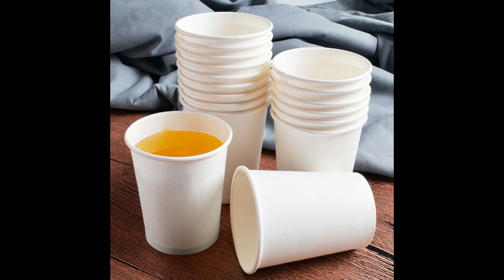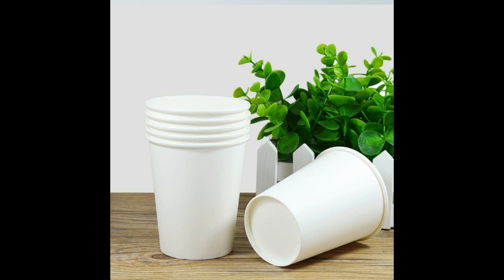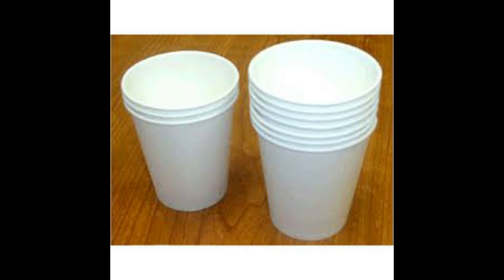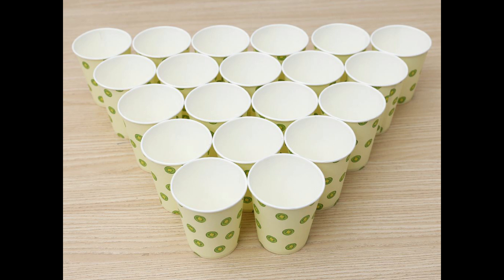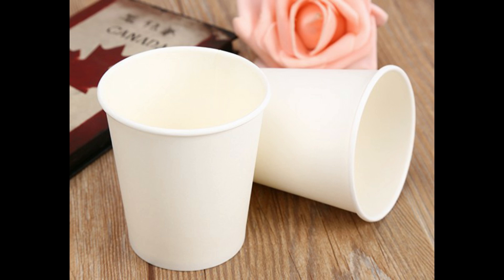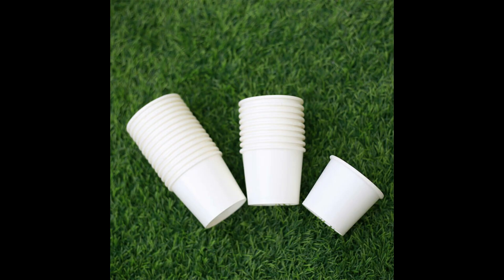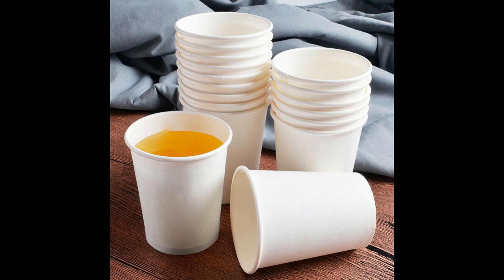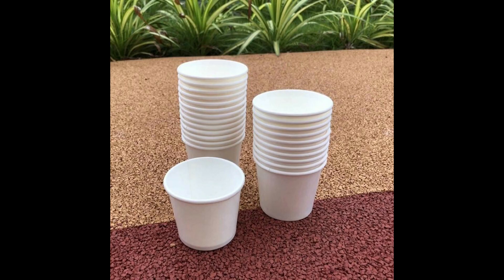The danger of drinking hot beverages in disposable paper cups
Contact with hot liquid for 15 minutes causes a disposable plastic-coated paper cup to release 25,000 plastic microbeads, harmful ions, and heavy metals into the liquid.

Are you a coffee enthusiast, and does your day start and end with a hot cup of coffee? While enjoying your favorite hot beverage in a ceramic, glass, or metal cup is the healthiest choice, many people still pour hot coffee or tea into disposable paper cups and consume them.

These cups may seem better and more environmentally friendly than plastic cups, but in reality, they are not beneficial to health because they are also coated with plastic.
The dangers of plastic
Plastic is almost everywhere in our lives. Try to look around and count how often you use plastic items or other plastic products in a day. There have been many regular warnings about how microplastics can enter our bodies. This is also why many countries worldwide have banned single-use plastics.

However, all of this only constitutes limited impact. Concerns are also arising regarding the use of disposable paper cups that we still use to hold hot beverages such as tea, coffee, and soup.

The hazards of disposable paper cups
"These cups may be better for the planet than plastic, but they may not necessarily be good for you. Drinking hot tea or coffee from a disposable paper cup can put you at risk of infertility and gastrointestinal issues. The inside of these takeaway cups is coated with a layer of plastic that can leach harmful chemicals into your hot drink," says Tim Gray, a Psychologist and Health Optimization Expert.
Gray cites a study conducted by researchers at the Indian Institute of Technology in Kharagpur, in which they poured hot water into a disposable paper cup to observe what would happen.

"They found that contact with hot liquid for 15 minutes causes a disposable plastic-coated paper cup to release 25,000 plastic microbeads, harmful ions, and heavy metals into the liquid. They discovered ions such as fluoride, chloride, nitrate, sulfate, and toxic heavy metals such as lead, chromium, cadmium, and arsenic in the water samples," Gray writes.

Gray explains that an average person drinking three cups of hot tea or coffee in a disposable paper cup would ingest 75,000 tiny plastic microbeads into their body.

"Consuming microplastics and heavy metals in addition to the daily intake of coffee can put you at risk of hormonal imbalances, reproductive issues, gastrointestinal problems, cancer, and neurological issues," Gray explains the danger of drinking coffee in disposable cups.

Is drinking cold beverages in paper cups safe?
According to Gray, the study did not find any plastic microbeads in paper cups holding room-temperature water, so drinking cold water in a paper cup does not pose a health risk.